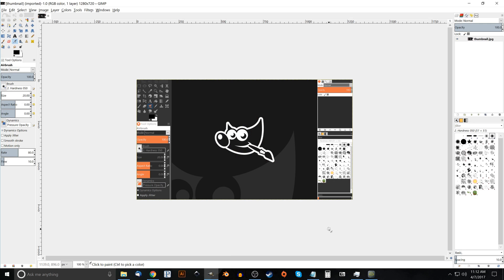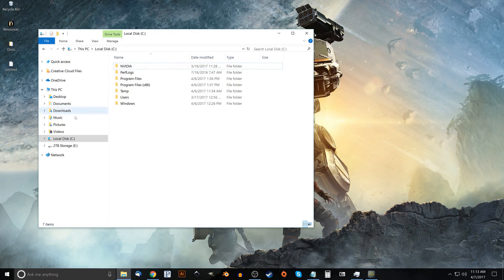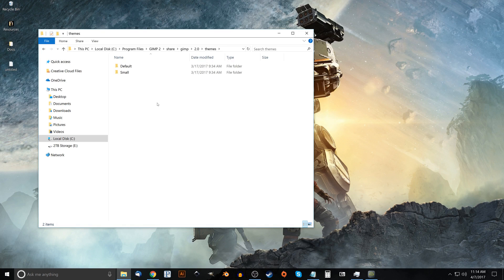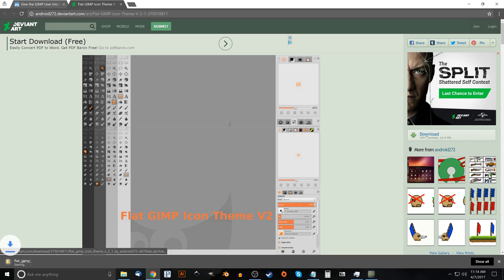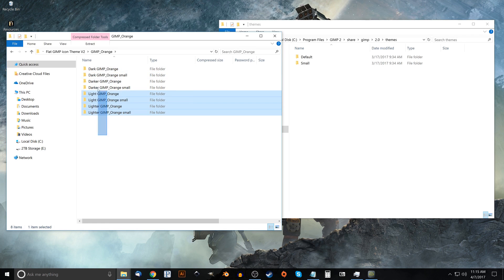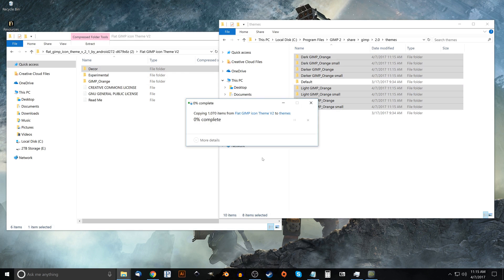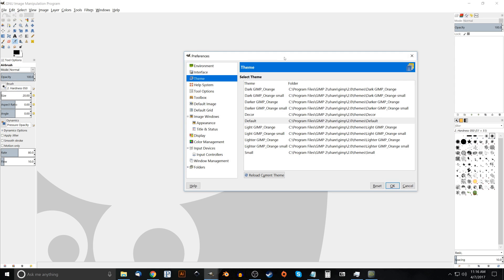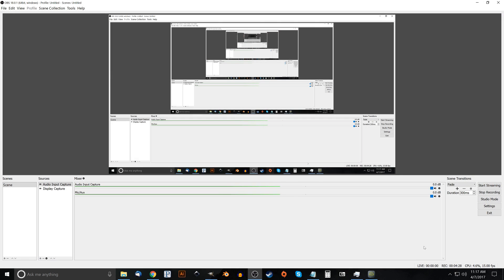GIMP Tutorial: Dark Theme with Updated Icons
Today I'll be demonstrating how to give your GIMP installation a bit of a makeover with a dark theme and modern UI icons.

For installation on Linux/Ubuntu: The directory pathway is "~/.gimp-2.8/themes/"

For installation on Mac: Go to the Applications folder, right-click Gimp and select Show Package Contents. Place the folders (as outlined in the video) in the "Contents/Resources/Share/gimp/2.0/themes/" directory.

For installation on Windows: Follow the steps in the video.